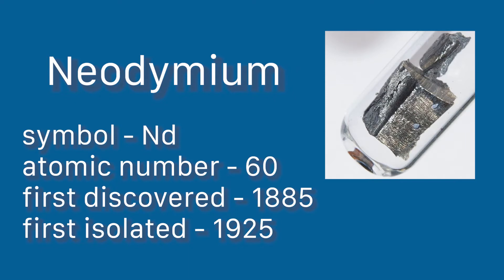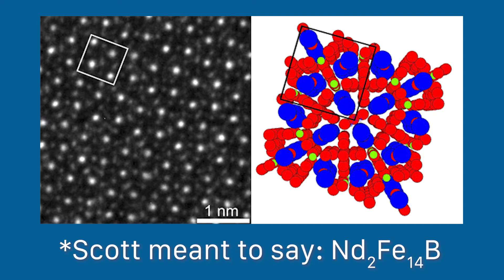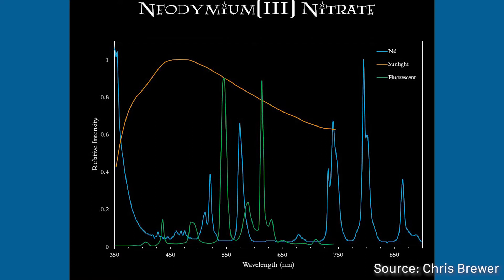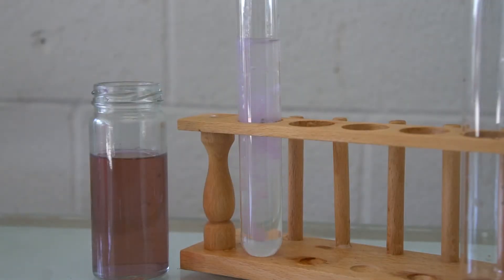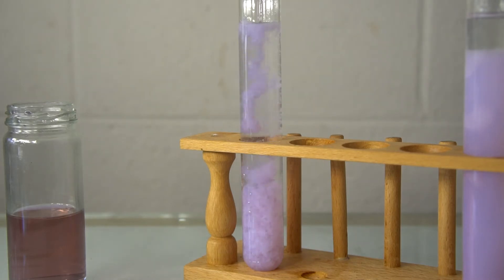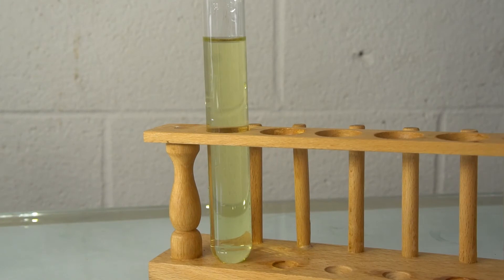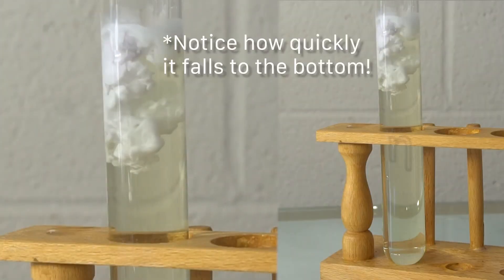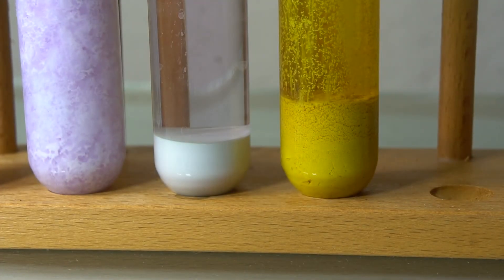Neodymium Compounds & Colors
We explore 10 different neodymium compounds, and all their colors - showing you how to make them and what they look like. We had some really unique colors and surprises! We also talk about the properties of neodymium, and show you some neodymium magnets. Neodymium chemistry is amazing!

Neodymium is an exciting rare-earth element that is used in many modern devices. You can find neodymium oxide at pottery stores.